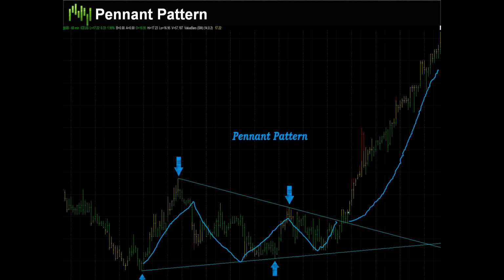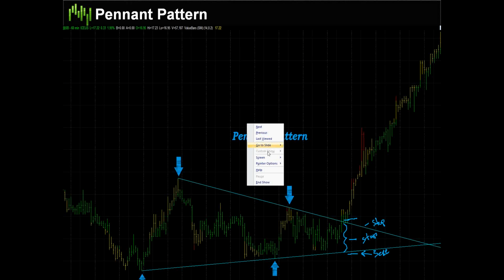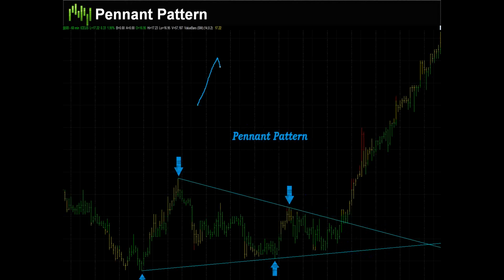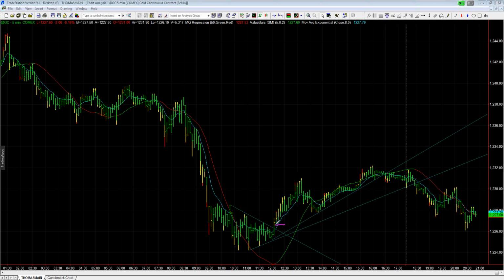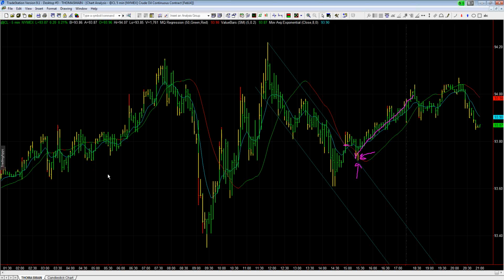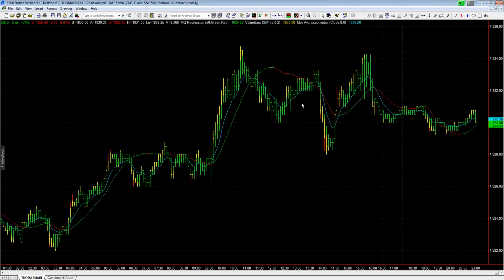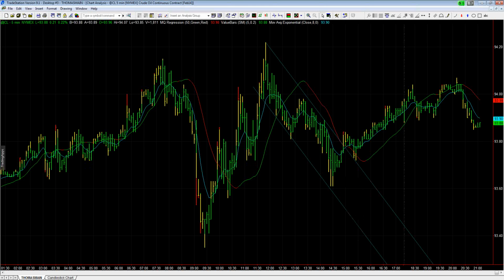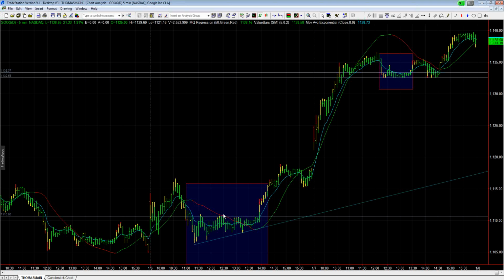2014 01 07 20 29 Identifying Short term Consolidation Patterns